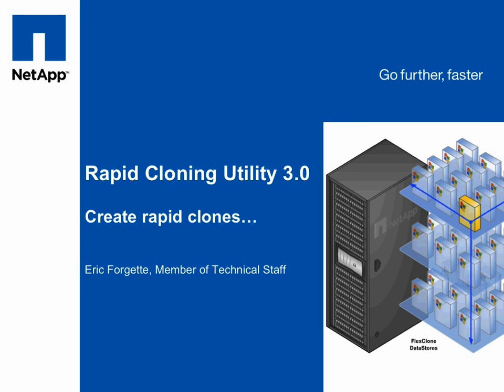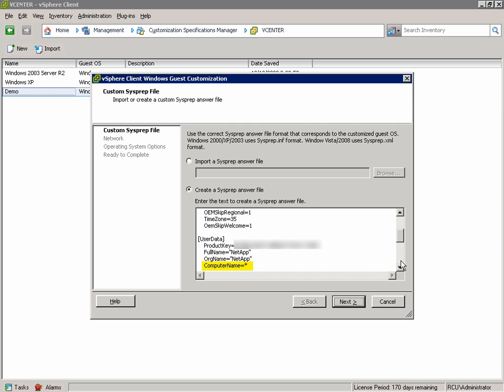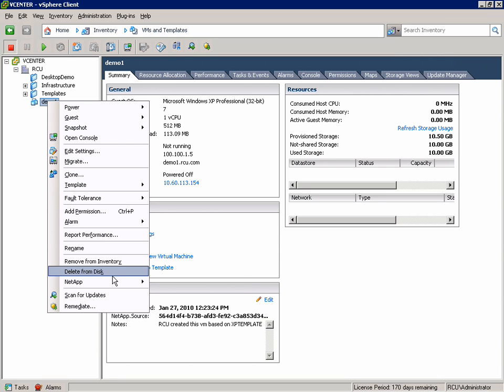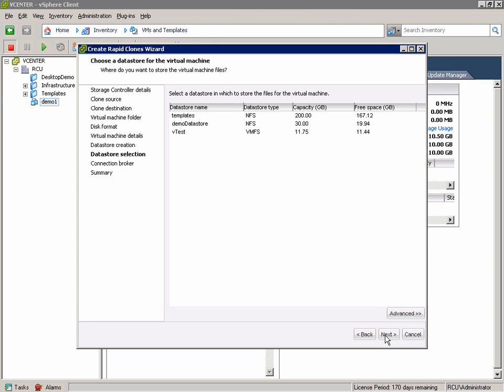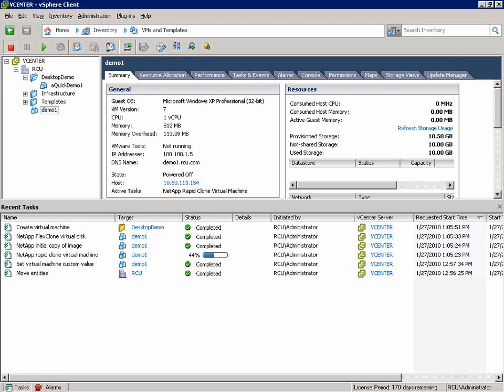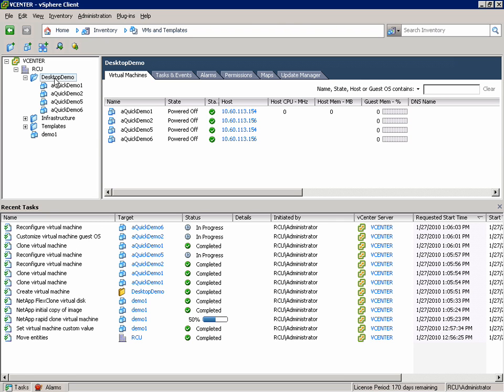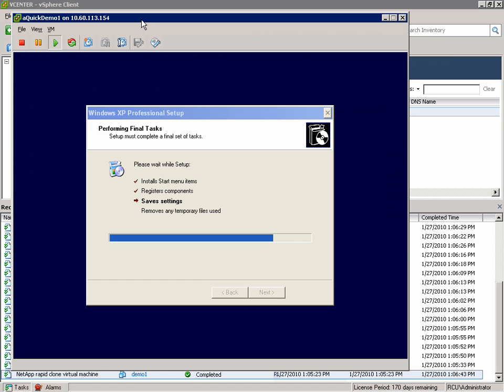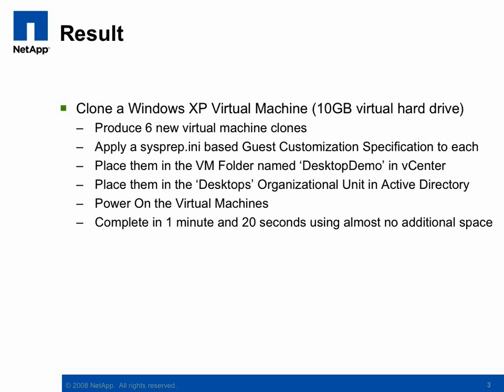RCU 3.0 - Create Hardware Accelerated VM Clones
Create 6 new virtual machine clones
Apply a sysprep.ini based Guest Customization
Place them into an Active Directory Organizational Unit named Desktops
Place the Virtual Machines into a VM folder named DesktopDemo
Power on the VMs
Complete in 1 minute and 20 seconds using almost no additional storage capacity